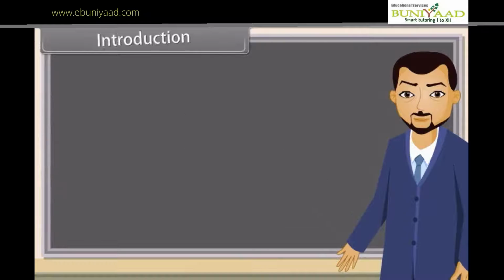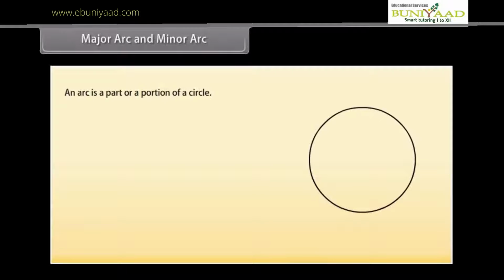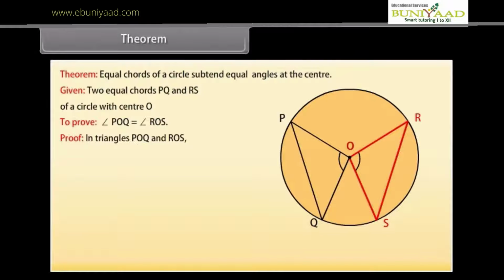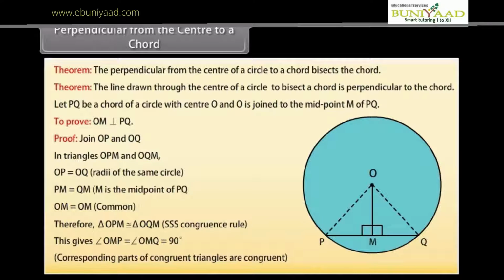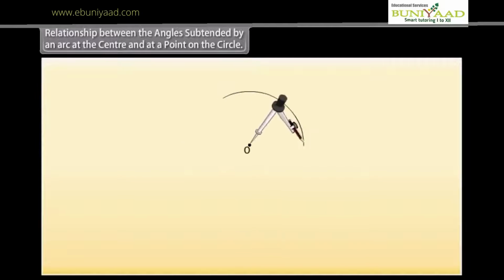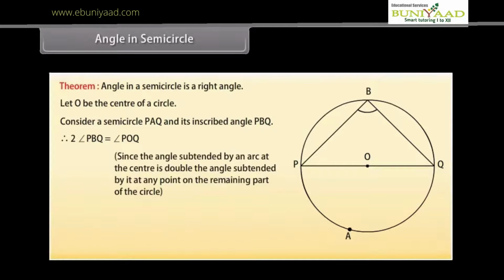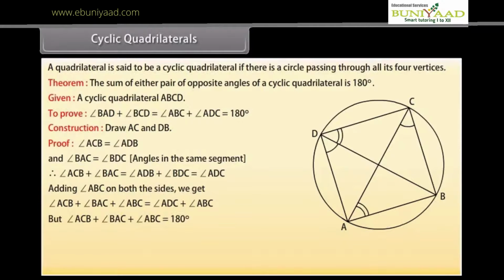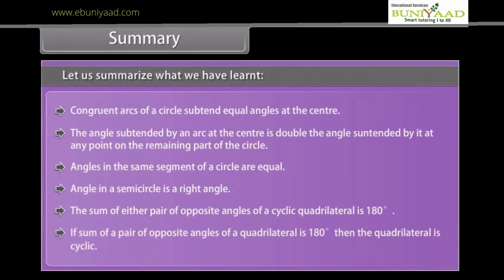Circles | Class IX | Maths | BUNIYAAD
This video is based on the chapter "Circles". This video covers all the concepts of the chapter. It will help children understand through animations.

Also Watch-
STRUCTURE OF ATOM